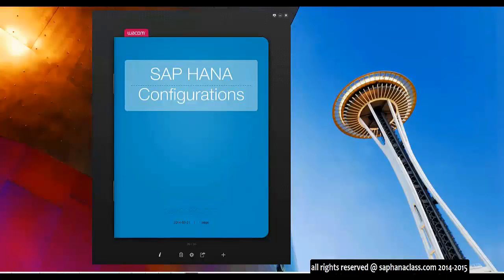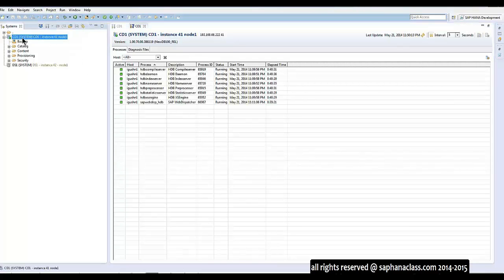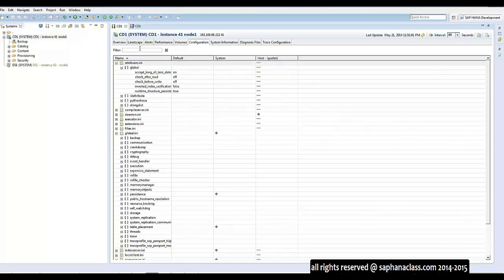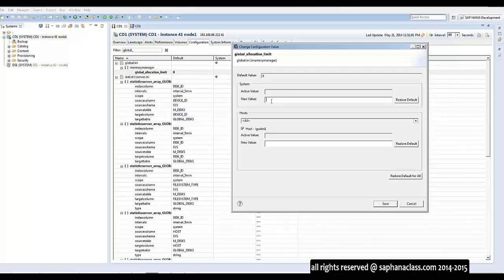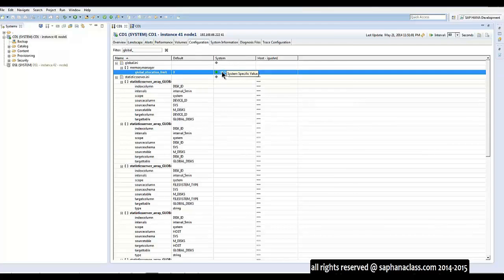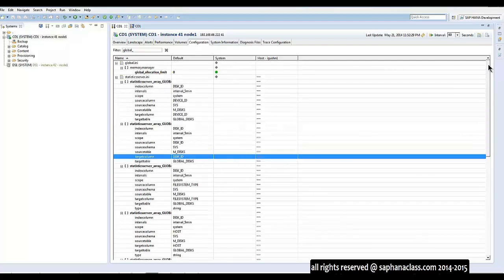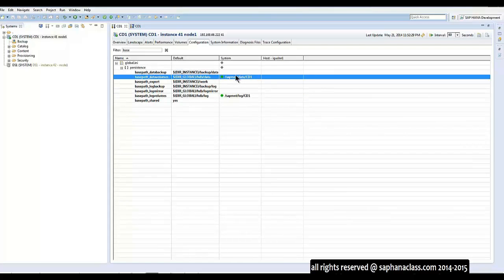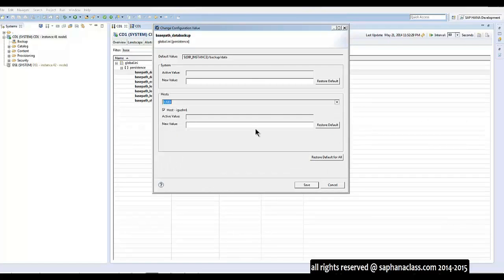SAP HANA Configurations